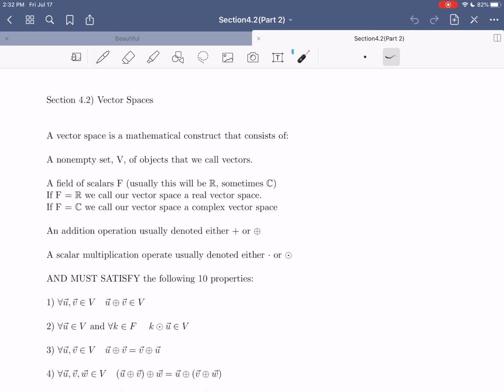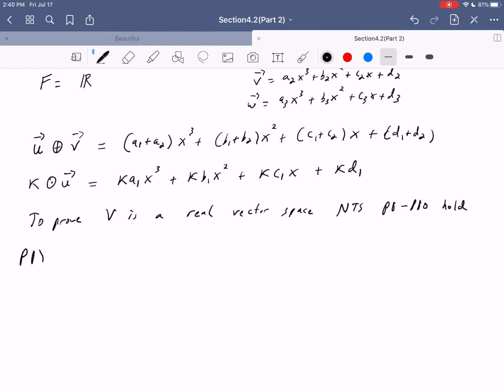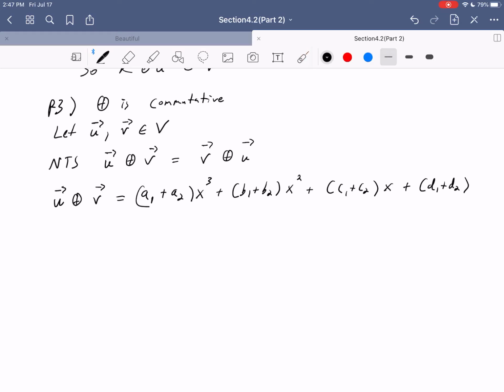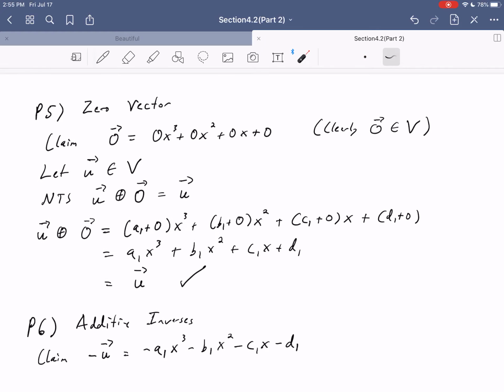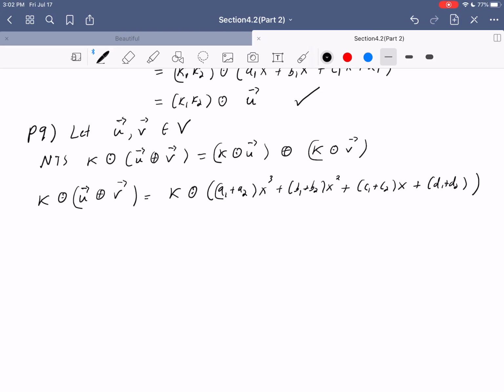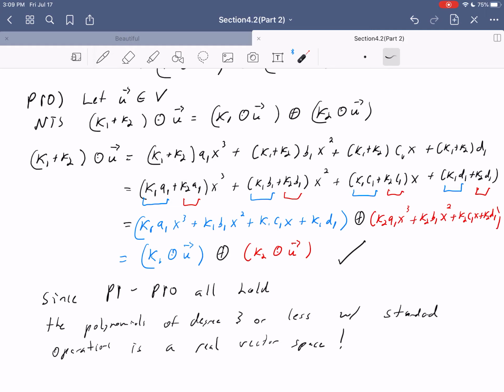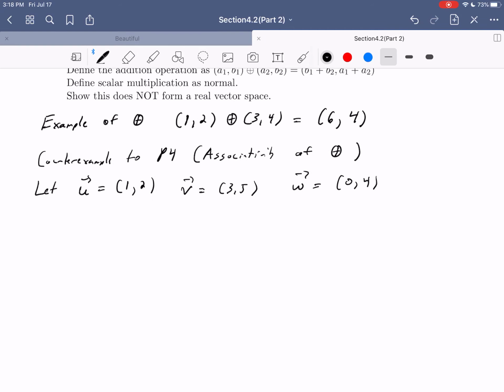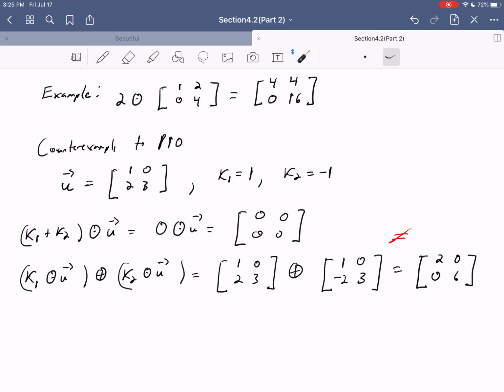Section 4.2 (Part 2)